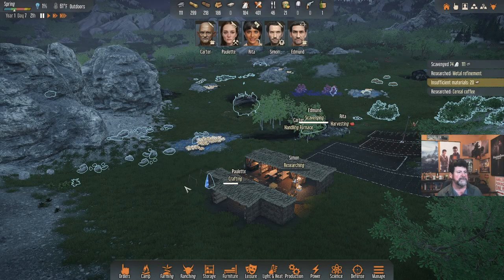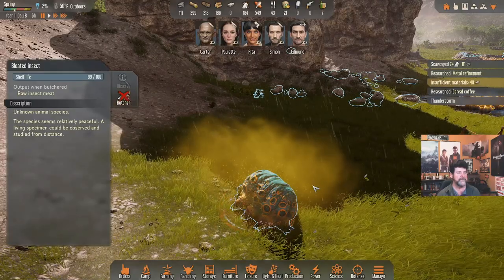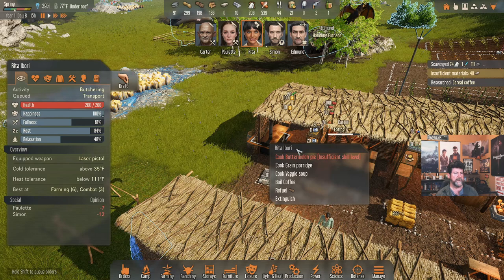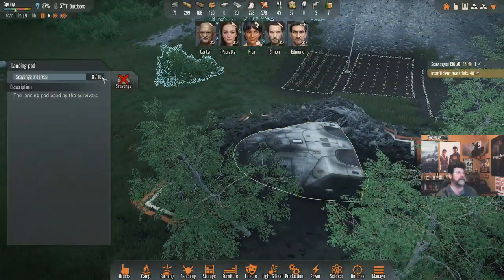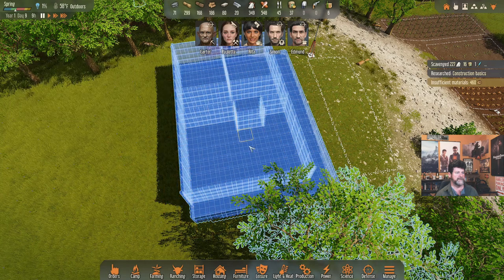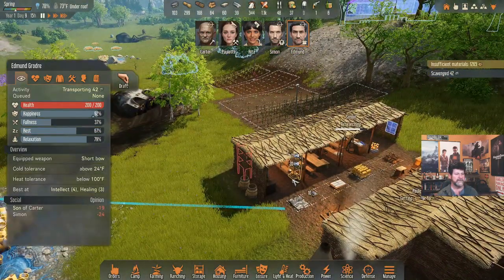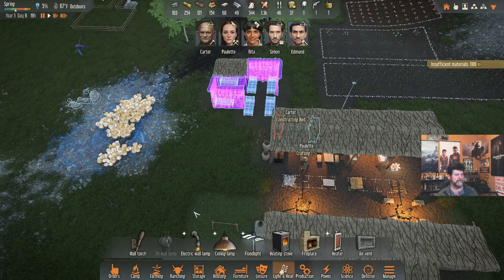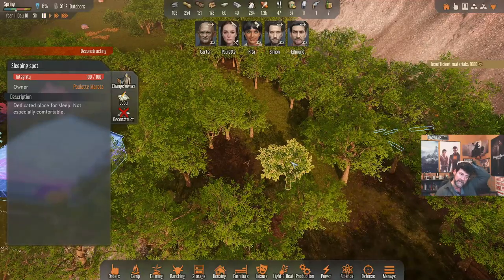Stranded Alien Dawn Ep 3 | Pretty Much Caught Up Now